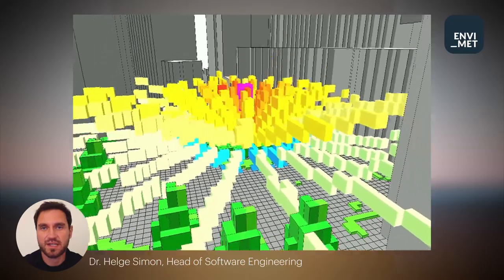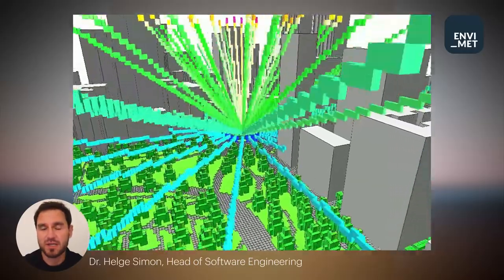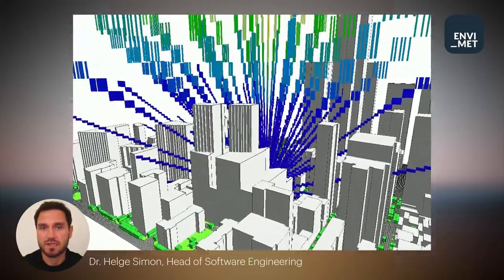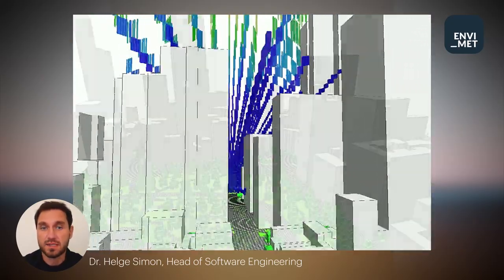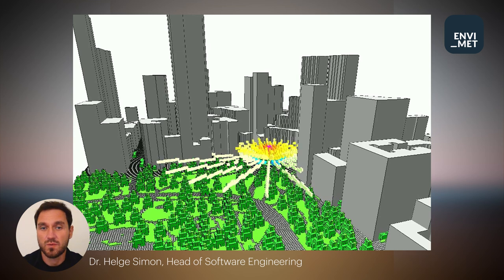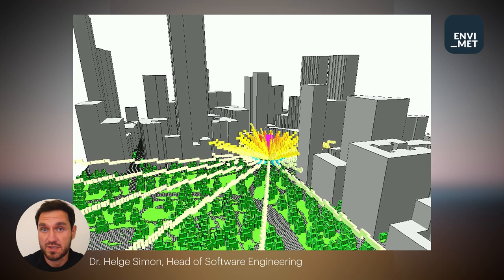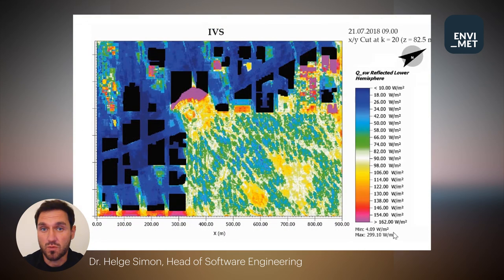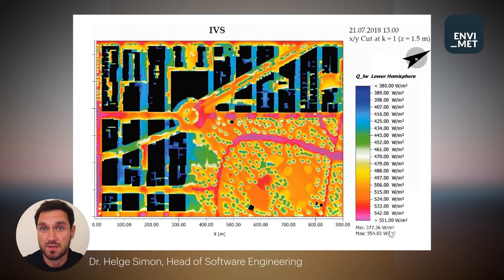V5 EXPLAINED: Indexed View Sphere (IVS)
Dr. Helge Simon provides you with everything you need to know so you can get the most out of the IVS. The Indexed View Sphere uses intelligent ray tracing algorithms to scan the environment and visualize which part of a structure is in radiation exchange with surrounding structures.

Watch the tutorial to start modelling secondary radiation with IVS and get the most out of your simulations.